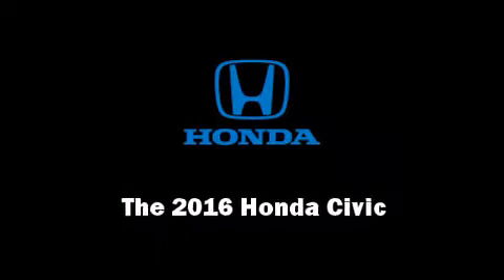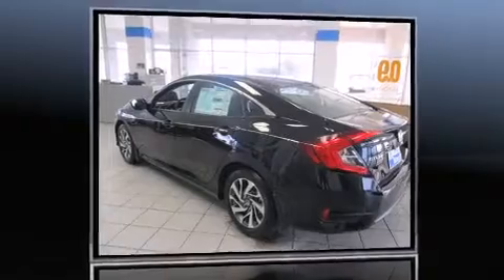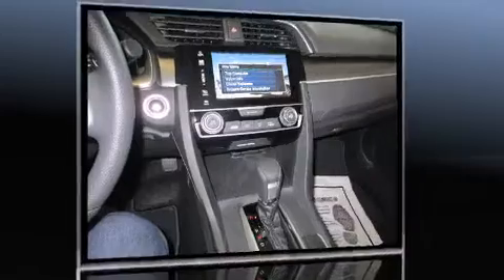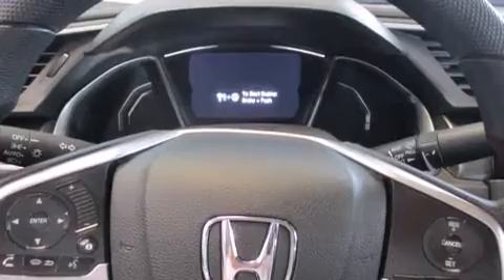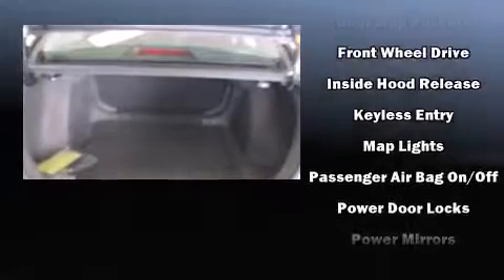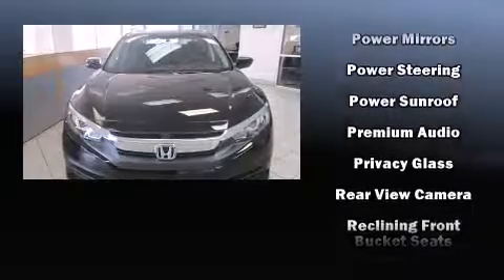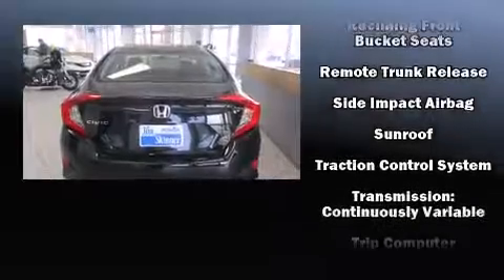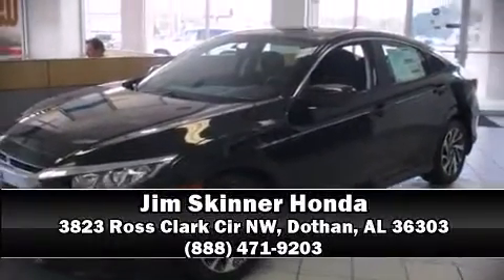2016 Honda Civic EX in Dothan, AL 36303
3823 Ross Clark Cir NW

Introducing the 2016 Honda Civic This 4 door, 5 passenger sedan is waiting for you to take home! Smooth gearshifts are achieved thanks to the 2 liter 4 cylinder engine, and for added security, dynamic Stability Control supplements the drivetrain. Honda prioritized fit and finish as evidenced by: delay-off headlights, a tachometer, a trip computer, heated door mirrors, power windows, remote keyless entry, and 1-touch window functionality. For drivers who enjoy the natural environment, a power moon roof allows an infusion of fresh air. Audio features include an AM/FM radio, steering wheel mounted audio controls, and 8 speakers, providing excellent sound throughout the cabin. Side curtain airbags deploy in extreme circumstances, shielding you and your passengers from collision forces. Our sales reps are knowledgeable and professional. They'll work with you to find the right vehicle at a price you can afford. Please don't hesitate to give us a call.